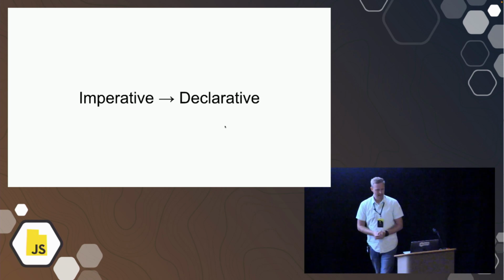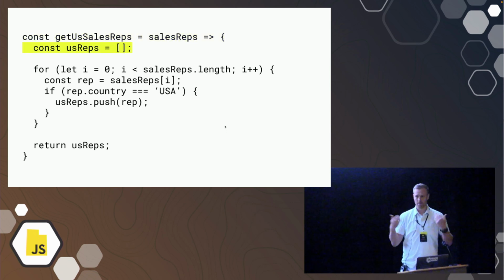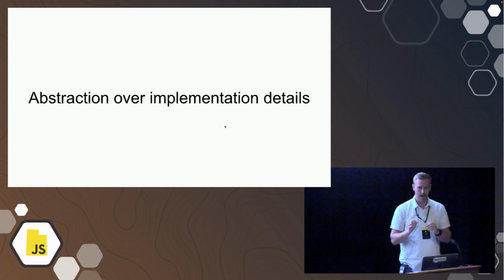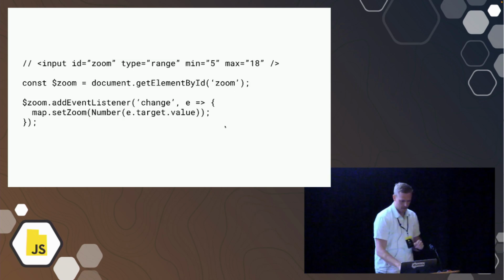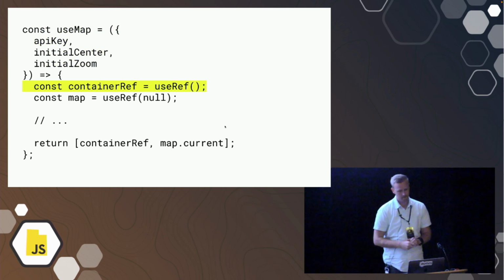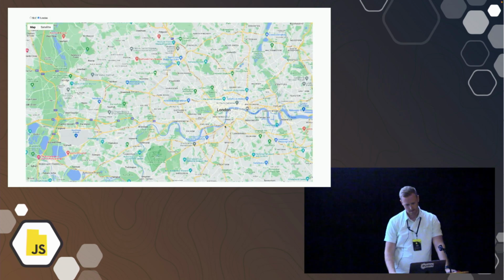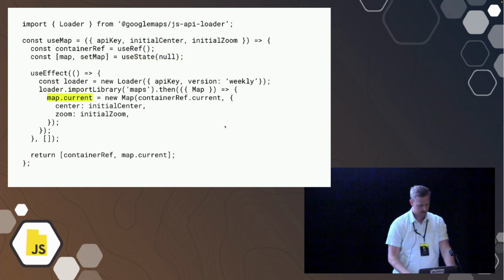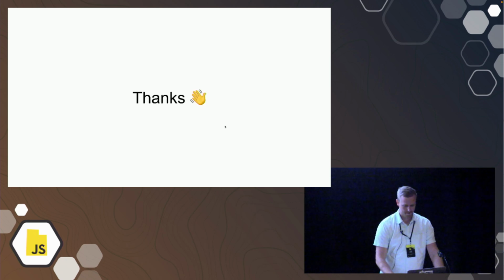From Imperative to Declarative: Simplifying JavaScript APIs with React.js - Ryan Olson - UtahJS 2023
Have you ever struggled with an imperative JavaScript API that seems to make your code more complex? In this session, we'll explore how to use React.js to make working with JavaScript APIs more declarative and intuitive. We'll take a practical look at how to use the Google Maps JavaScript API as an example and show you how you can use React to simplify your code and create a better developer experience.